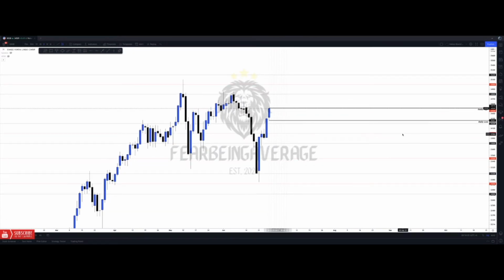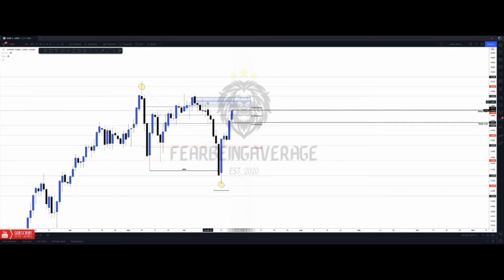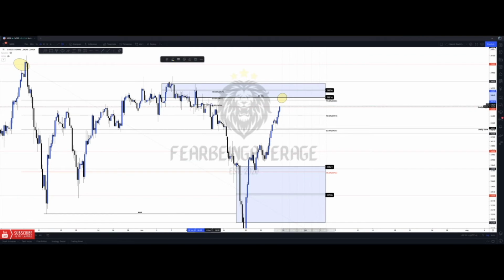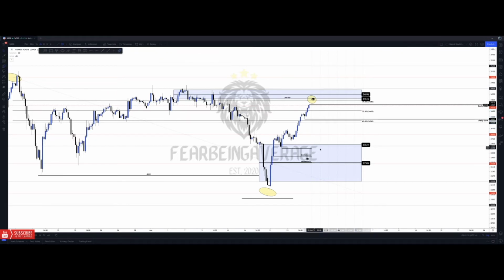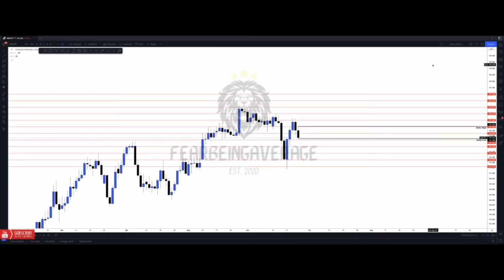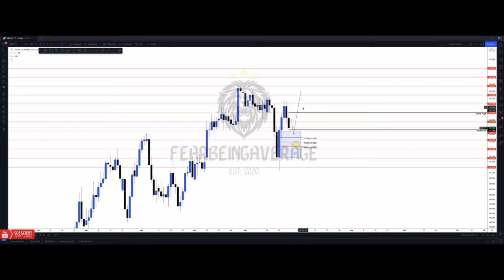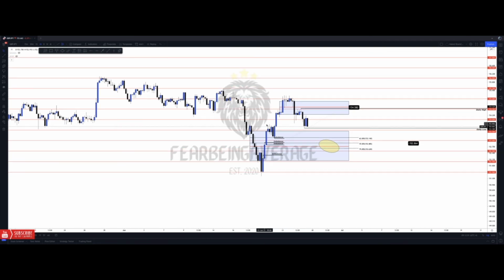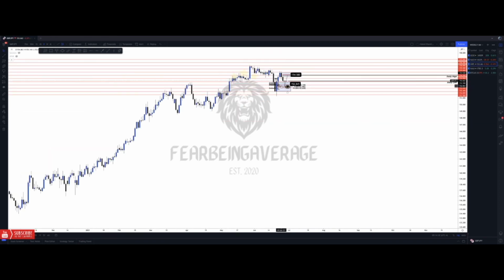Advanced US30 and GBPJPY Analysis